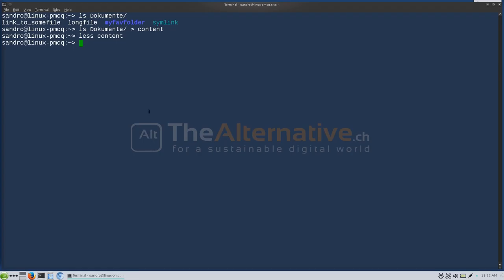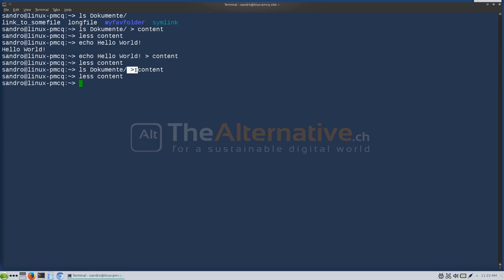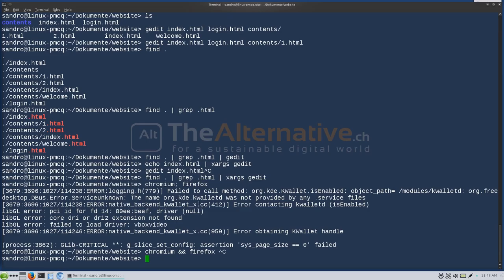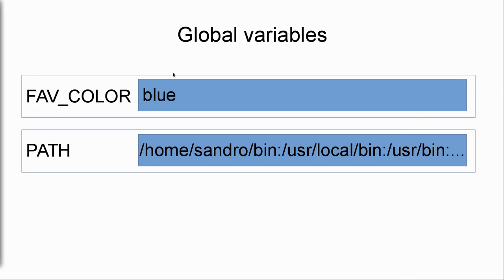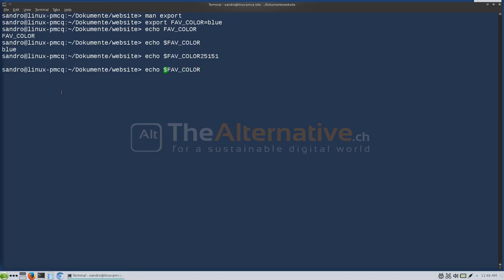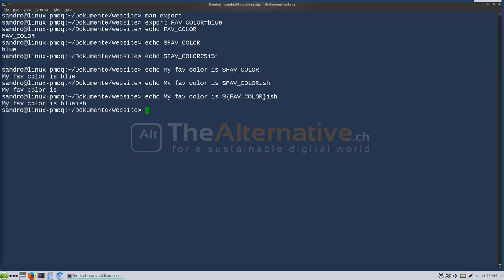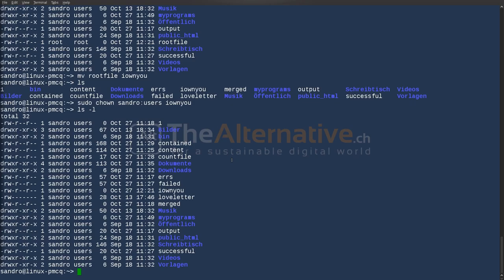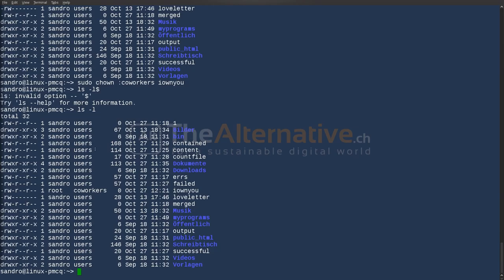TheAlternative.ch - LinuxDays HS15 - Linux in Practice course 2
In this course, Sandro Kalbermatter shows how to use the most frequently used Linux commands in the console. This is course 2/2. Topics covered:
- output redirection
- piping (including wc, grep and xargs)
- command chaining
- global variables
- creating users and groups (including useradd, usermod, groupadd)
- switching between users in the console
- file systems
- file / directory privileges (including chmod, chown)
- basic partition theory
- why dd is dangerous (anecdote)
- basic process management (including top, htop, bg, kill, killall)
This course is part of the LinuxDays of the student association TheAlternative.ch, the digital arm of [project21]. In the digital age, we want to draw attention to a sustainable interaction with knowledge and culture. We want to encourage usage and comprehension of Free and Open Source Software (also known as FOSS) as an alternative to proprietary software, as well as promote similar open alternatives in other areas.